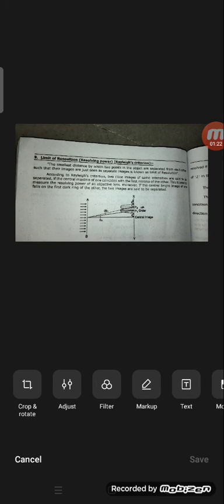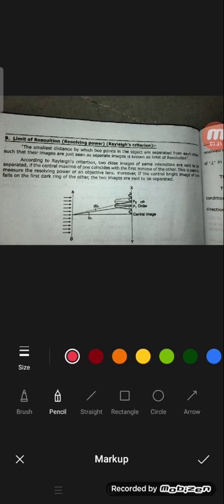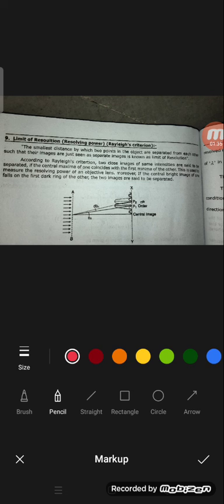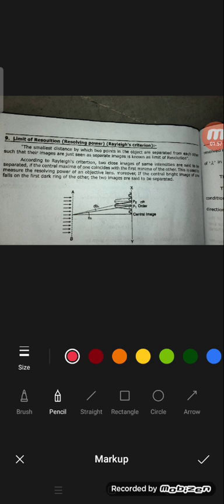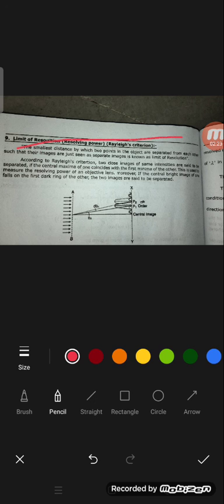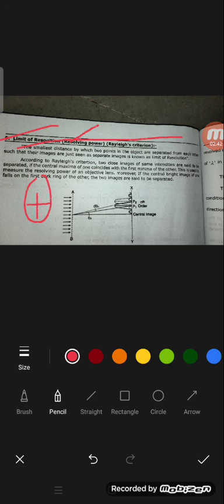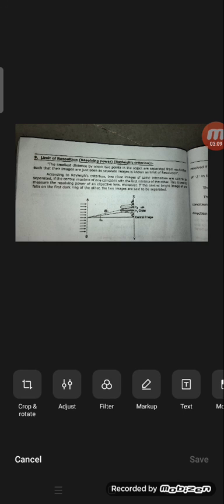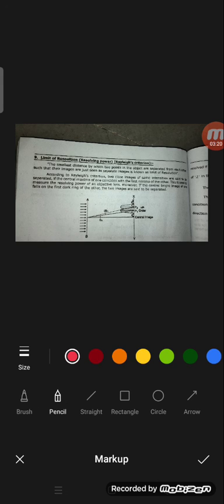Limit of resolution